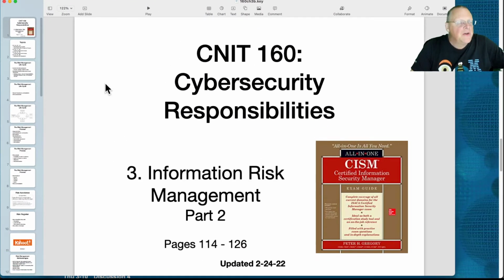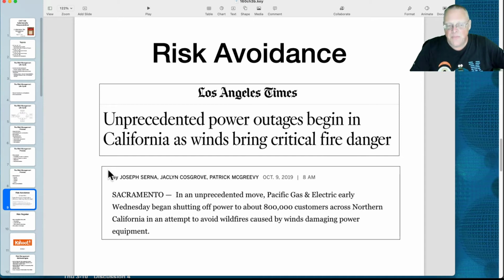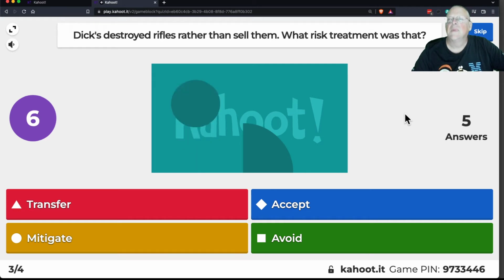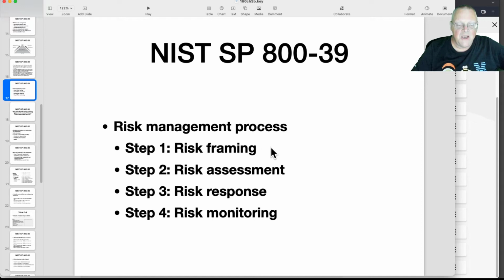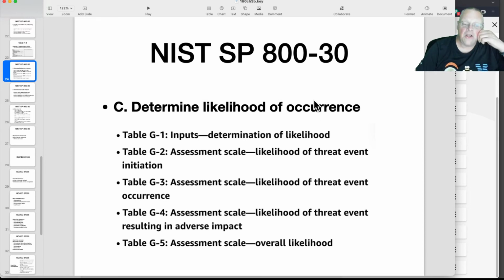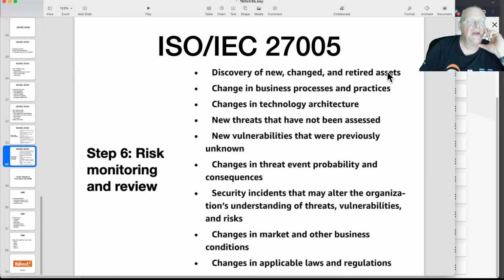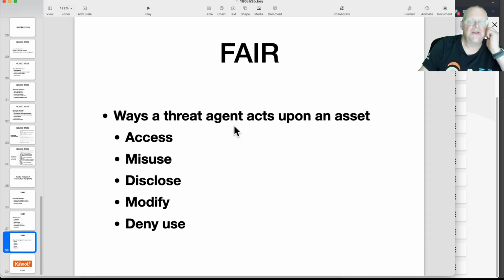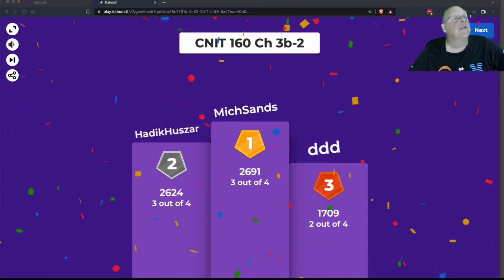3b Information Risk Management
A college course in Cybersecurity Responsibilities